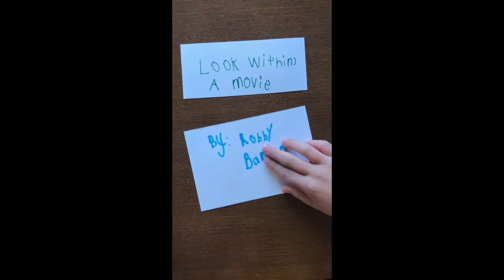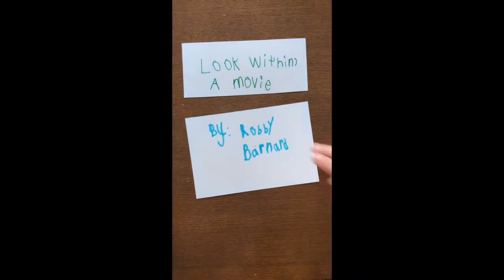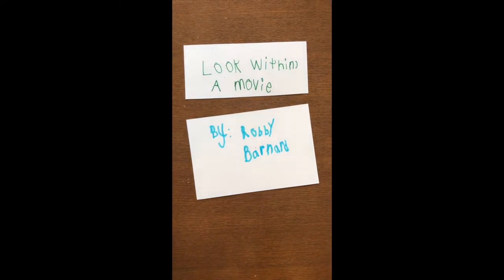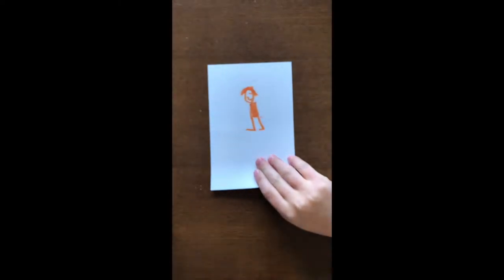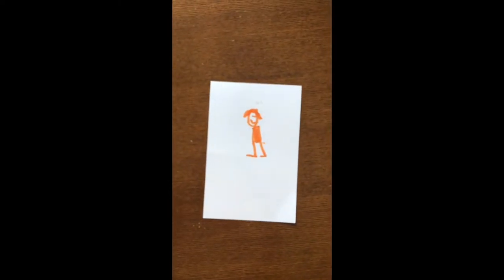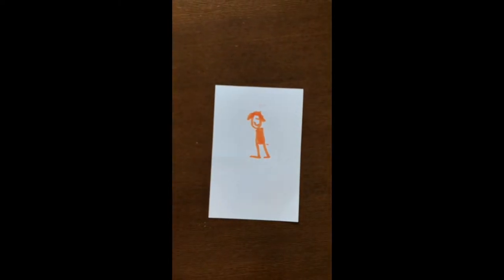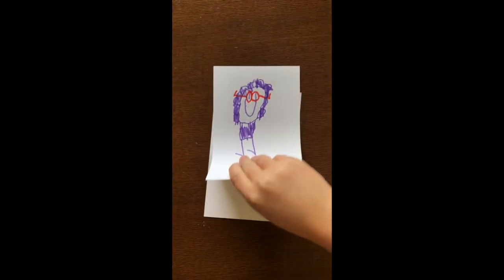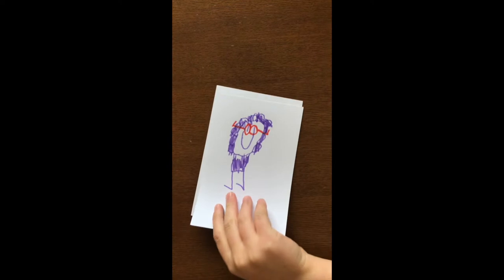Robby's "Look Within," a Movie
Robby is six years old and made this video to help others remember to treat everyone with respect, no matter their differences. He features people with all abilities, limb and facial differences and differences in appearance.